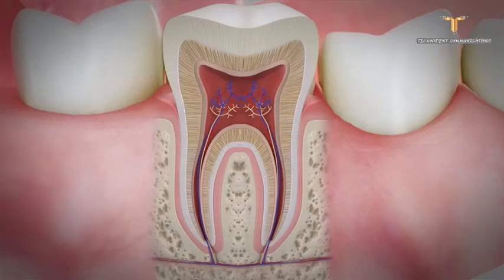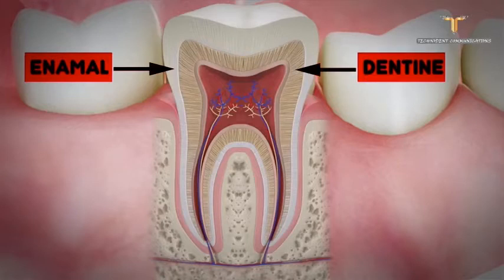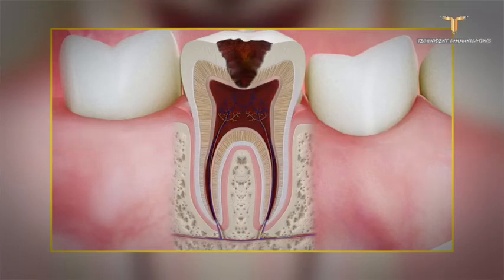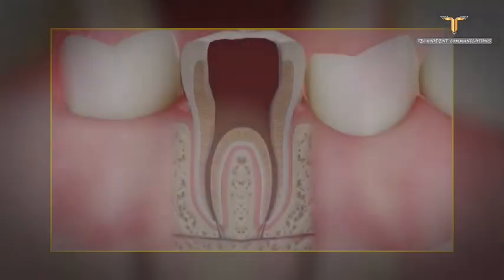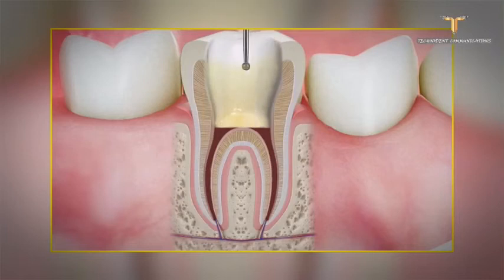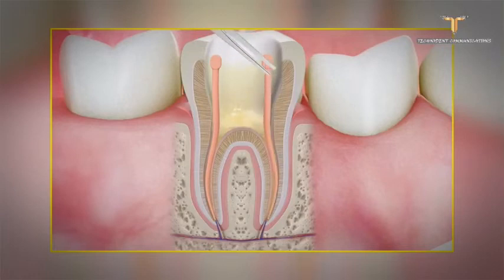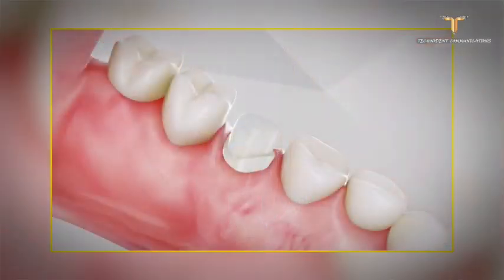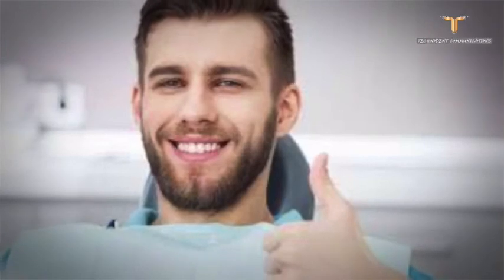What happens in root canal treatment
Our natural teeth are the strongest part of human body and way to stronger than bones . Reality is there is no real substitute for natural teeth and with right guidance and proper care our teeth can last a lifetime

Our lifestyle, eating habits , injuries threaten our teeth & can ruin smiles

Latest advancements in Treatment using state of art technologies like microscope , Dental Lasers , Digital Imaging can save many teeth and restore your smile back

One such treatment available is Root canal treatment or Endododontic treatment

Endodontics is the branch of dentistry concerning dental pulp and tissues surrounding the roots of the tooth

Endodontic treatment, or root canal treatment, treats the soft pulp tissue inside the tooth.

An endodontist is a dentist who specializes in saving teeth using advance dental technologies

Let us understand the Basic tooth structure first :

 0. A health tooth structure has a outer protective layer which is the white enamel .Enamel Is the hardest part of our body , even harder than bone
 0. Below enamel is Dentine which forms the bulk of the tooth
 0. Below Dentine is the soft living part of the tooth which is called pulp and contains blood vessels and nerves
 0. Pulp extends from crown of tooth to the root
 0. When the pulp becomes injured ,inflamed or infected , the pulp is removed thus  relieving your of the pain or discomfort
 0. To begin with the Endodontist will inject you with local anaesthesia & prevent any pain or discomfort during treatment
 0. A plastic shield called rubber dam is then used to isolate the tooth preventing the tooth to come in contact with saliva
 0. A hole is made in crown with a drill removing the decayed portion to reach the pulp in the pulp chamber
 0. Canals are disinfected to remove the debris
 0. Then the pulp is removed from the canals using dental files
 0. Endodontist cleans and shapes the canals
 0. Finally the canals are  cleaned  and are sealed with special filling material to prevent any reinfection
 0. Many times temporary filling material is placed in the crown opening until you return back to your dentist to restore the tooth permanently
 0. You should return to your dentist to get a permanent filling or a crown done
 0. This will protect your tooth and ensure successful RCT
 0. An RCT treated tooth not only last long but ensure to restore your healthy ,beautiful and confident smile